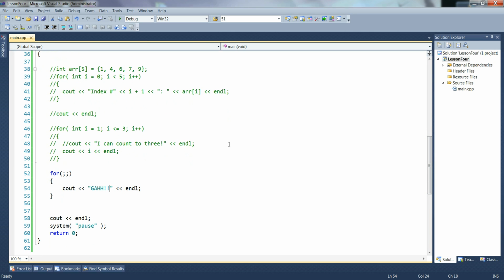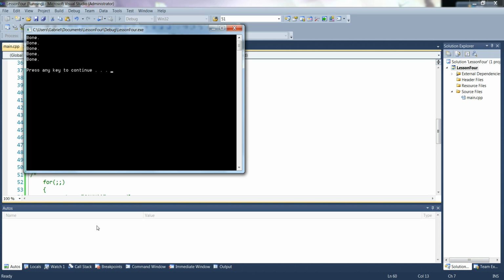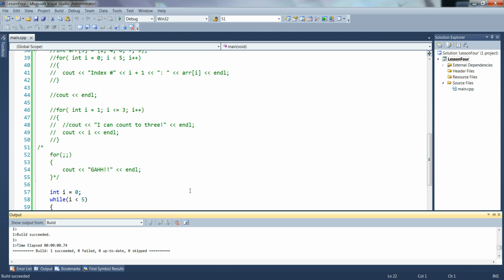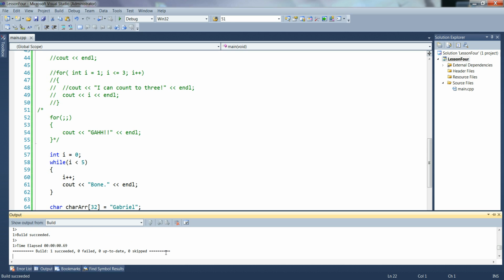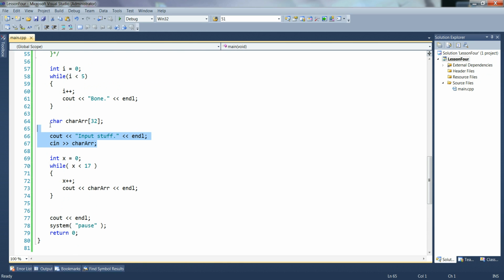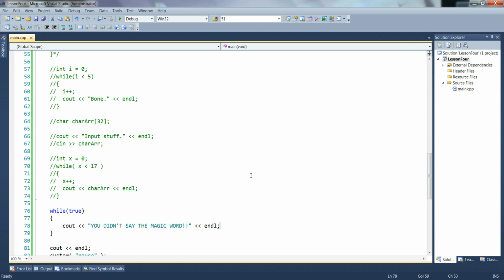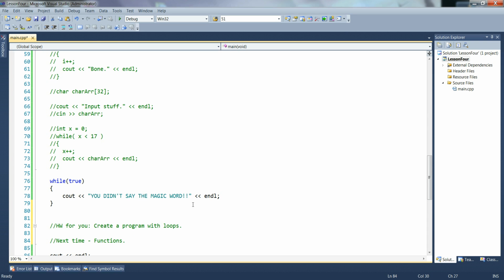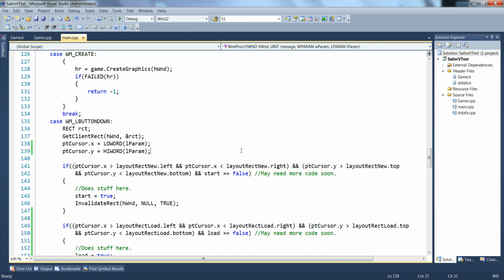C++ 101: Fourth Lesson - Loops (pt. 2)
The last part for loops. Fairly simple stuff, right? :)